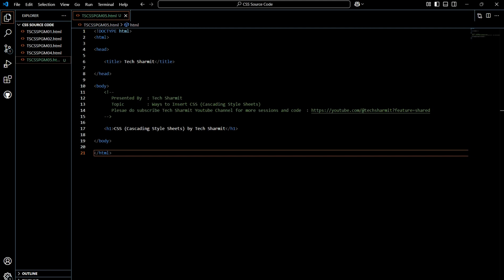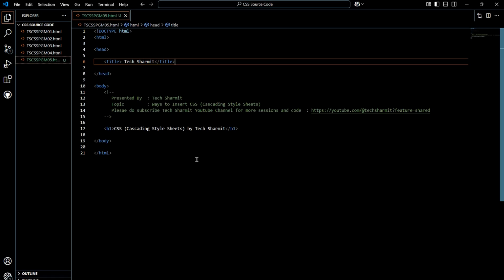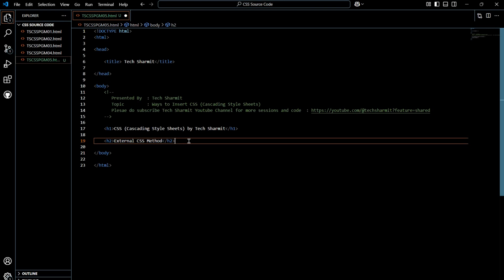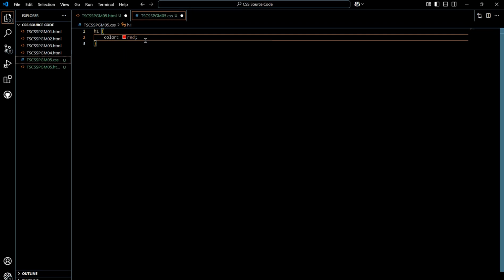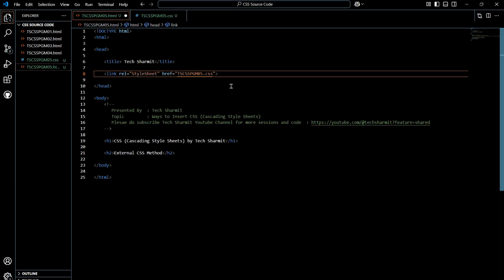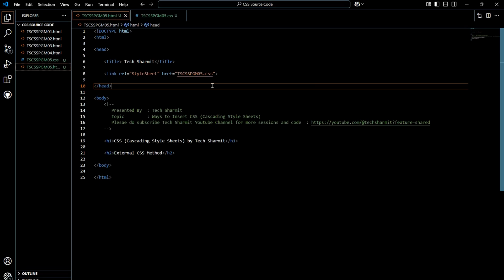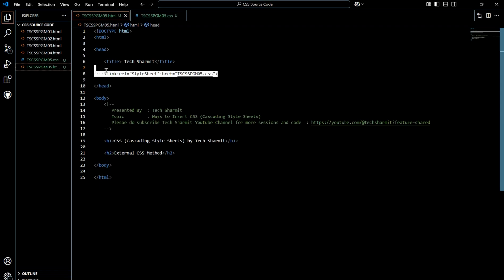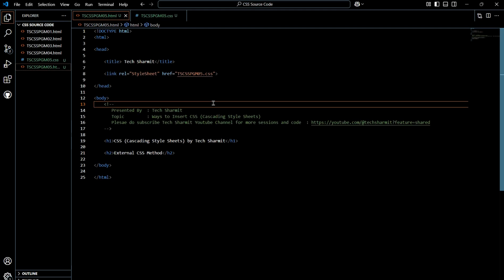External CSS Method | Methods to apply CSS | CSS - Cascading Style Sheets | (Session-05)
Welcome to Session-05 of our CSS - Cascading Style Sheets series! In this session, we’ll dive into the External CSS Method, one of the most efficient and widely used methods to apply CSS in web development. Whether you're a beginner or an experienced developer, this tutorial will help you understand the benefits, use cases, and best practices for external CSS, along with practical examples to implement it effectively.

External CSS involves writing all your styles in a separate .css file and linking it to your HTML documents using the link tag. This method is ideal for maintaining consistency, scalability, and clean code structure across multiple pages. This session will guide you through everything you need to know about external CSS and how to use it in your projects.

1. What is External CSS? (English)
Definition and basic structure of external CSS.
How to link an external CSS file to HTML using the link tag.

2. Advantages of External CSS (English)
Reusability: Apply the same styles across multiple pages, ensuring consistency and reducing code duplication.

Separation of Concerns: Keep HTML (content) and CSS (presentation) in separate files for cleaner and more organized code.

Easier Maintenance: Update styles in one CSS file to automatically apply changes across all linked HTML files.

Improved Performance: Browsers cache external CSS files, reducing load times for subsequent page visits.

Scalability: Perfect for large projects with multiple pages and complex styling needs.

Collaboration-Friendly: Teams can work on HTML and CSS files independently, improving workflow and productivity.

3. When to Use External CSS (English)
Multi-Page Websites: Ensure consistent styling across all pages.

Large Projects: Manage complex styling needs efficiently.

Collaborative Projects: Maintain separation of concerns for better teamwork.

Scalable and Maintainable Projects: Organize and update styles with ease.

4. Practical Examples of External CSS (English)
Step-by-step examples: Creating and linking an external CSS file to an HTML document.

Comparing external CSS with inline and internal CSS methods.

Tips for organizing and structuring external CSS files for large projects.

5. Best Practices for Using External CSS (English)
Use meaningful file names and folder structures for better organization.

Minimize CSS file size by removing unused styles and compressing code.

Leverage CSS preprocessors like SASS/SCSS for advanced styling capabilities.

Ensure cross-browser compatibility by testing your styles on different browsers.